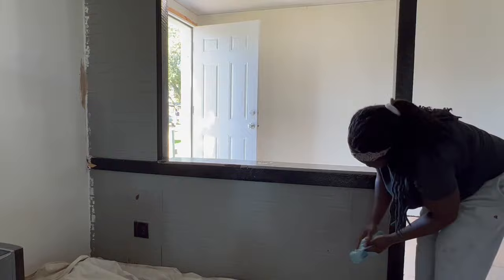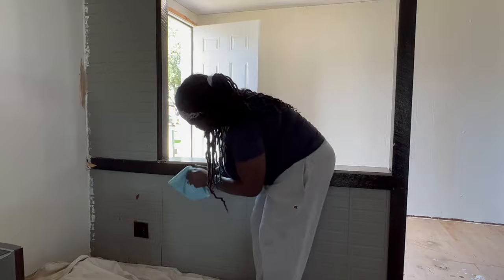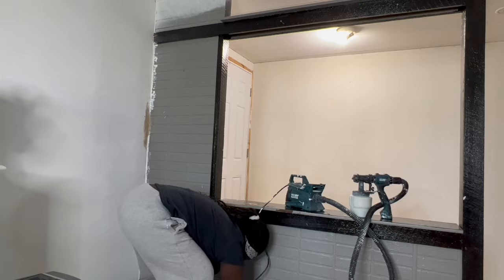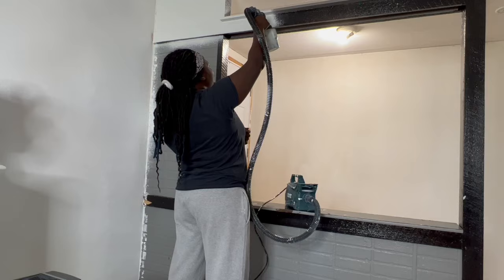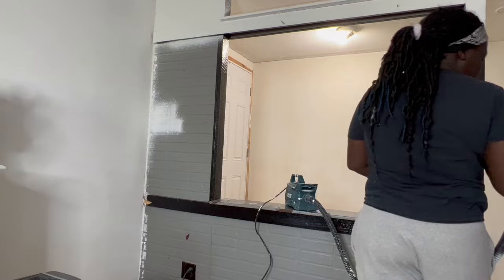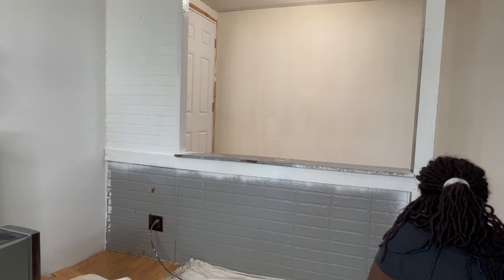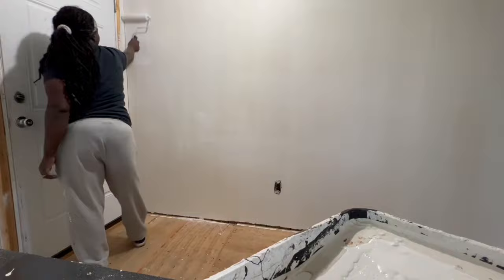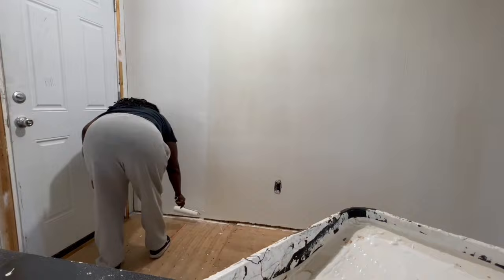MOBILE HOME LIVING UPDATE 💫|| painting || moving to the trailer ||clean with me🧼 ￼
Hello everyone ❤️

My name is Martha
I am a stay at home mom who enjoys organizing~cleaning~decorating~ and love to do DIY projects, I’m married to my wonderful husband Mark. We have a son together name is Ezekiel. We also have a dog name blue.

We are simple people bringing you real life content that everybody can relate to. Come along with us while we renovate our 1975 double wide mobile home!!.. we’re very excited to share this journey with you!!!

GOD BLESS !!

 Check out !